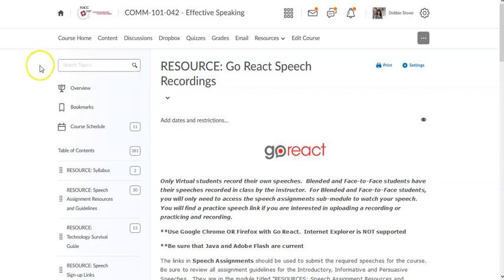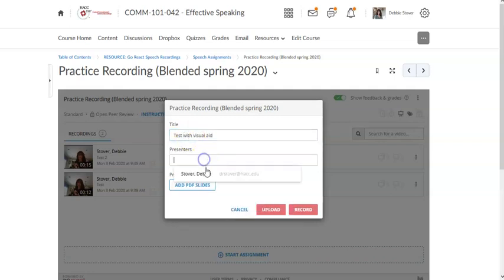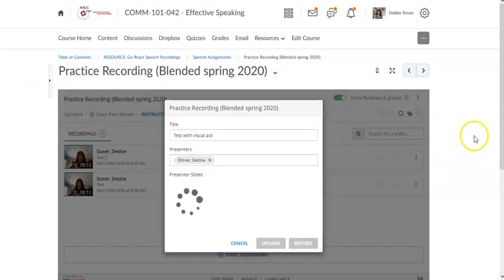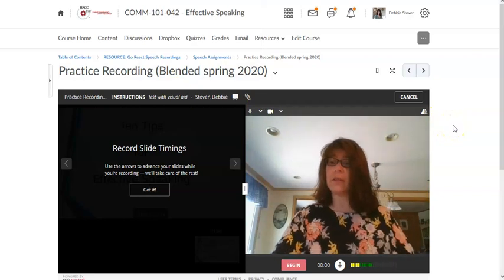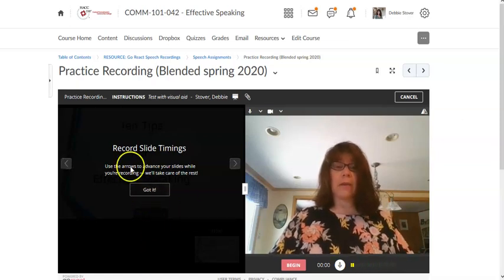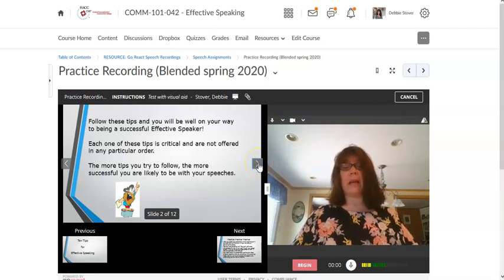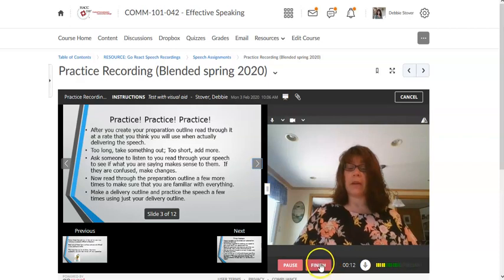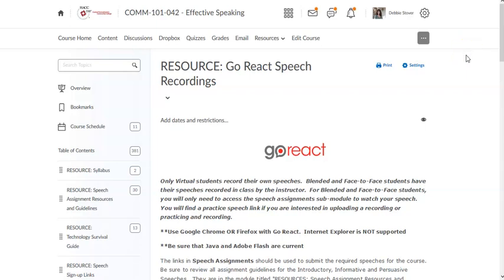Record in Go React WITH a visual aid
This video demonstrates how to create a speech recording in Go React and also use a visual aid